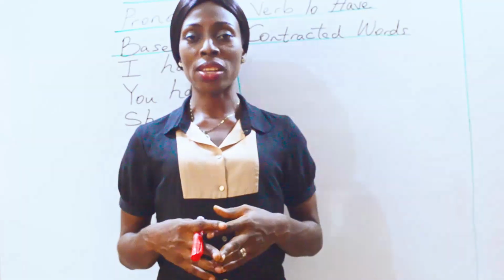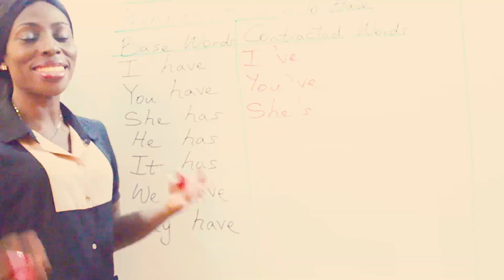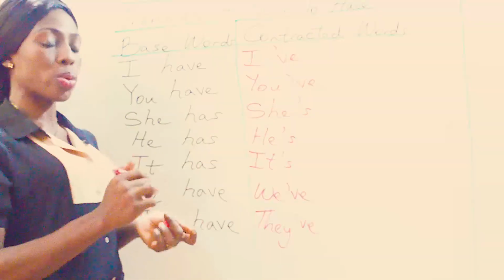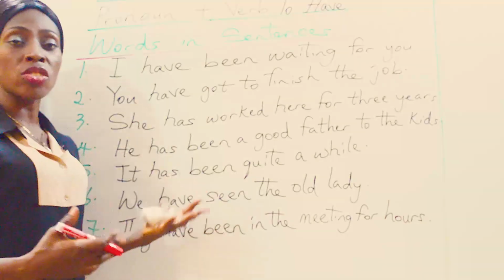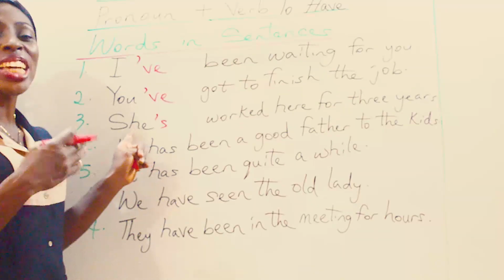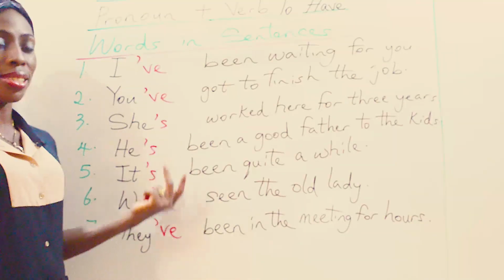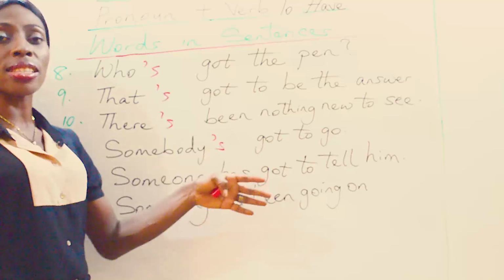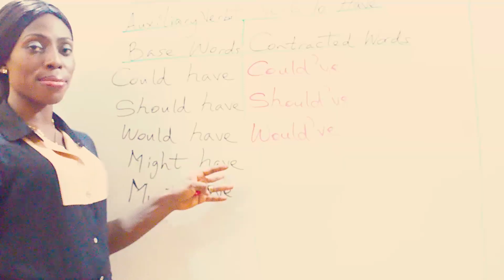Contractions | Pronoun + Have Verb | British Pronunciation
These are 13 common contractions using the Pronoun and the 'Have' verb.
If you want to speak English fluently and faster, You must learn Contractions that native speakers use everyday.

If you like this video,  don't forget to PRESS THE LIKE button. DROP YOUR COMMENTS or questions in the comment section. THANKS

Improve your pronunciation with this video: "Commonly Mispronounced Words In English Part 1 | British Pronunciation"